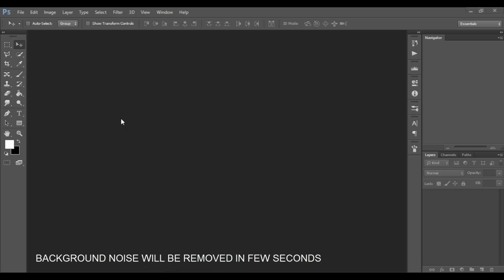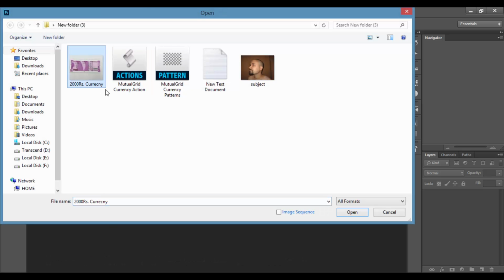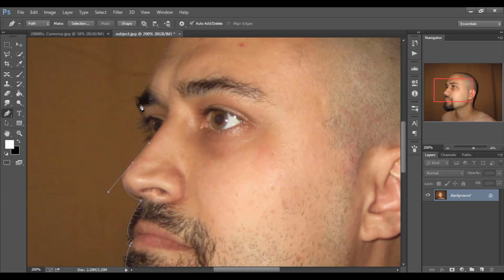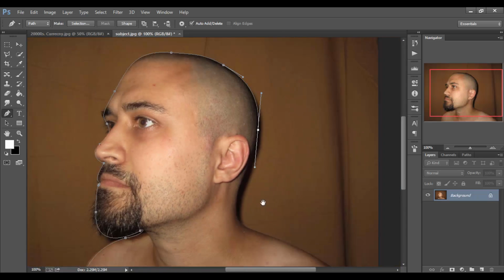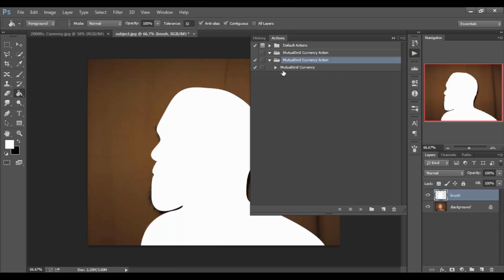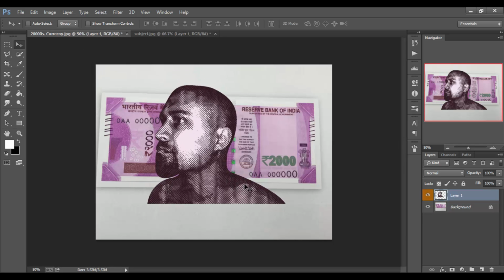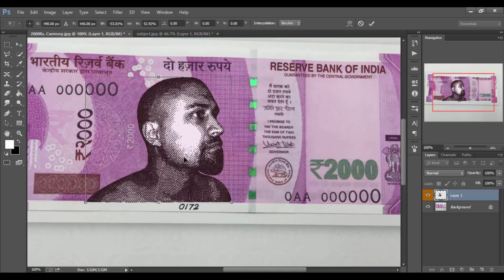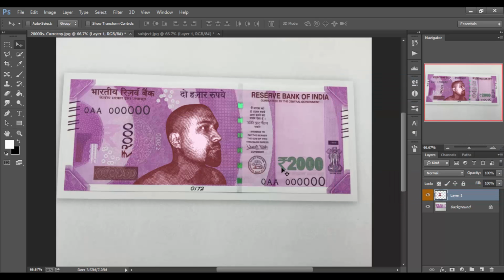Put YOUR FACE in Rs.2000 Indian Currency - Photoshop Tutorial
Fake 2000 Rs. Currency Indian money ft.Amitabh Bachan - Photoshop T

MutualGrid Photoshop Tutorials
This Channel is dedicated to tamil movie photoshop tutorial in tamil language. Special designed for beginers to edit their photos in movie style to upload in their social networks. Side by side we teach al the basics of photoshop to get advanced into it.